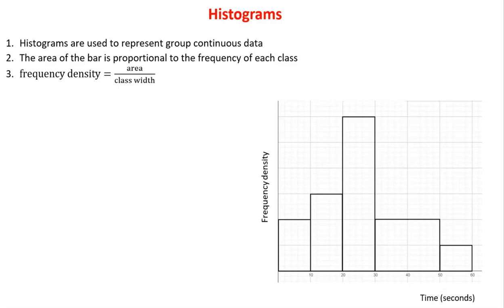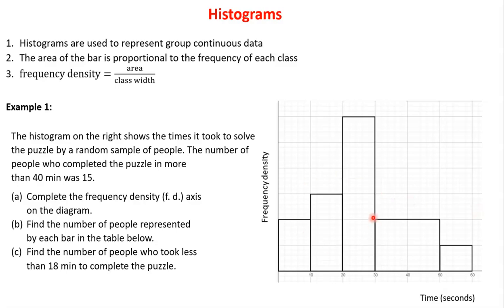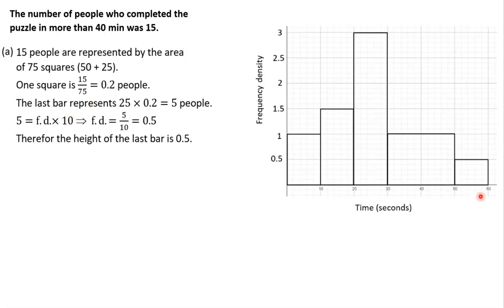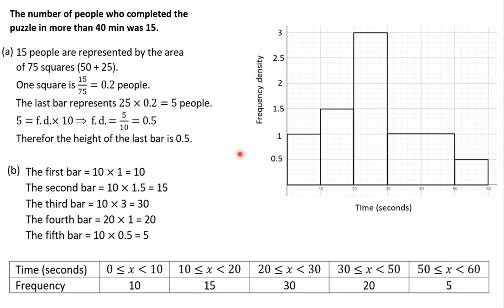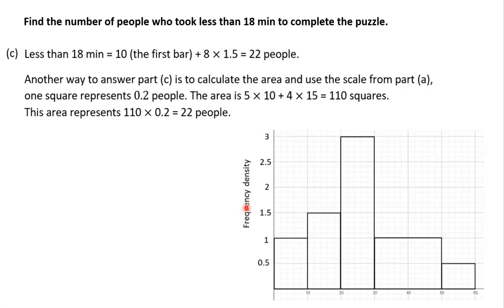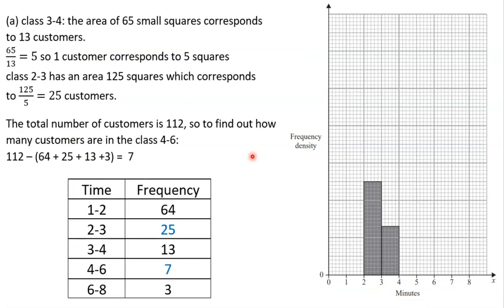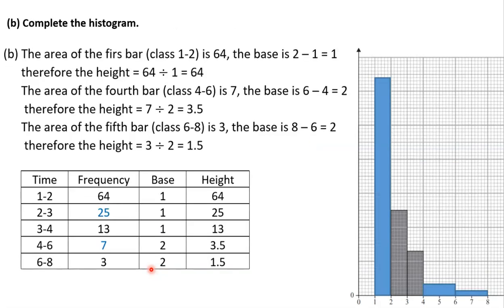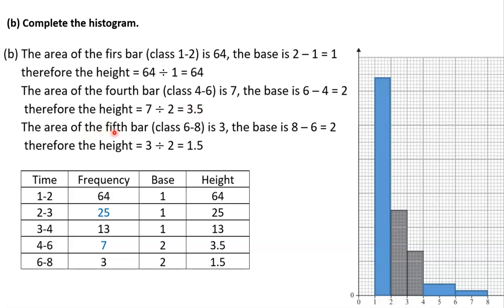A level Statistics – Histograms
For free statistics worksheets click on the link bellow.
This video is about how to use histograms. We will look at the definition of histograms and solve together some problems that involve using histograms.